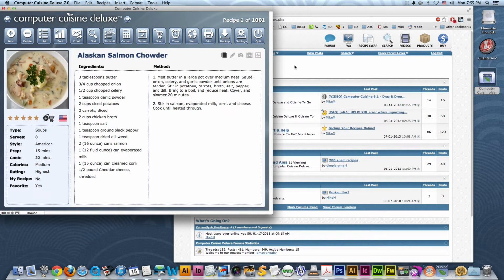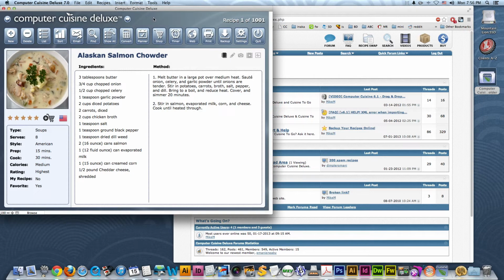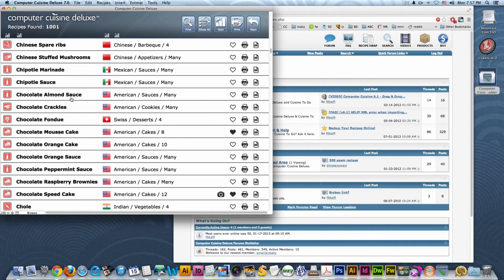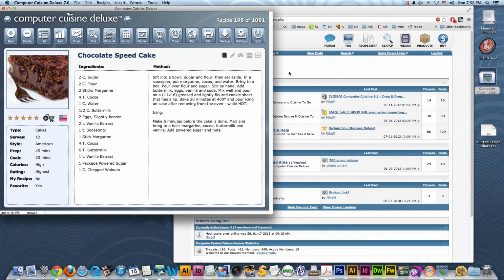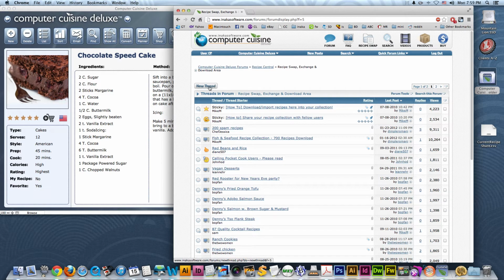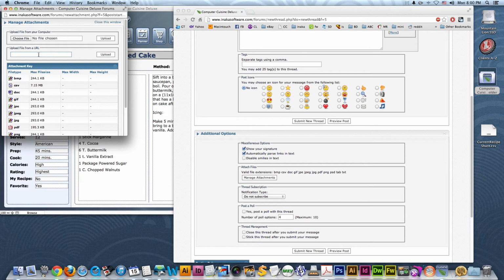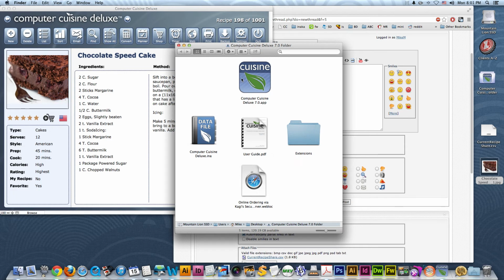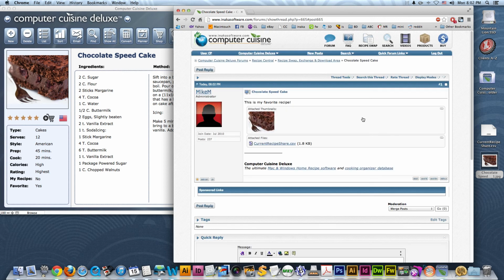Computer Cuisine Deluxe 7.0 - How to Share Recipes on the Web Site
This video shows you how you can use Computer Cuisine Deluxe 7.0, to export and share your single recipes, multiple recipes, or your entire recipe collection with other users for free. for more information.